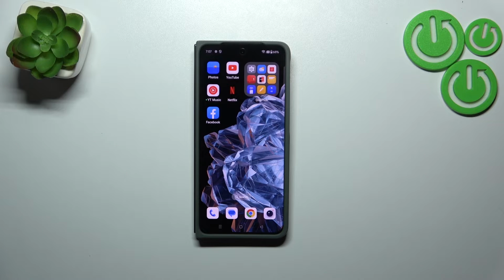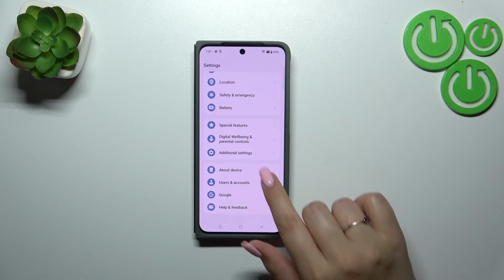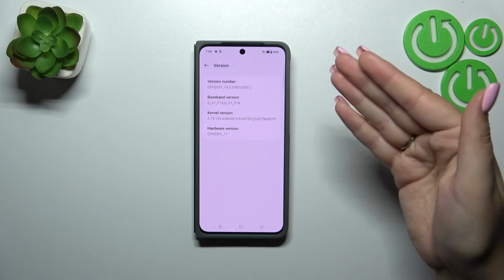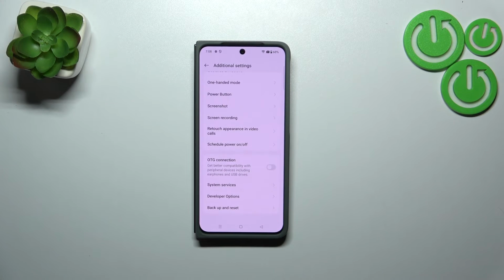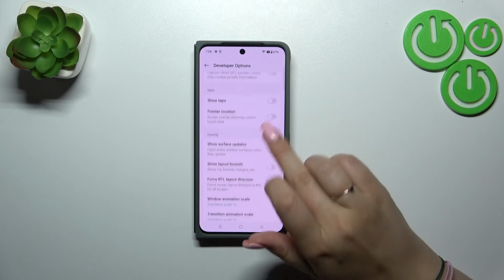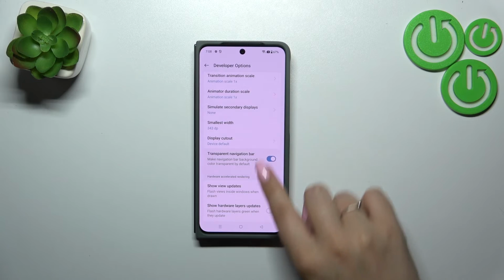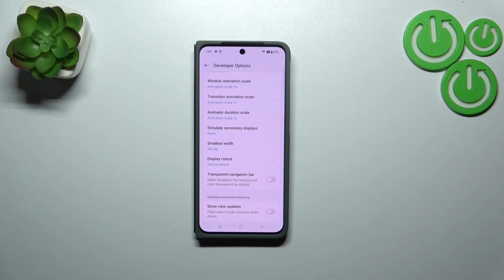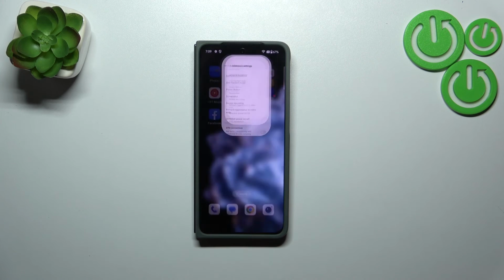OnePlus Open - How to Enable Developer Options | Access Developer Settings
Hello! Learn how to enable Developer Options on your OnePlus Open to access advanced settings and features. This guide will walk you through the steps to unlock Developer Options, which can be useful for testing and customization. Enabling these options provides more control over your device's performance and functionality.

How to Enable Developer Options on OnePlus Open?
How to Access Developer Settings on OnePlus Open?
How to Unlock Developer Options on OnePlus Open?